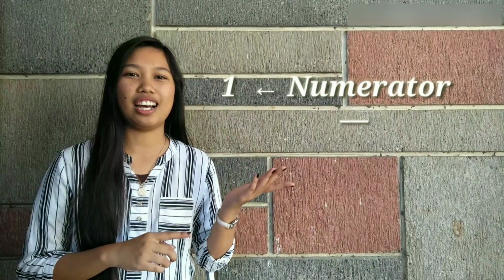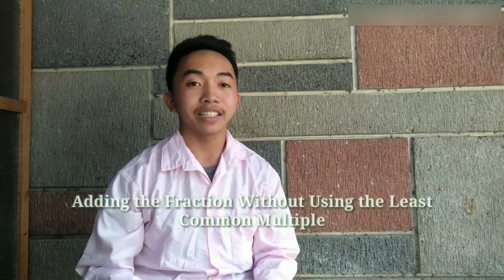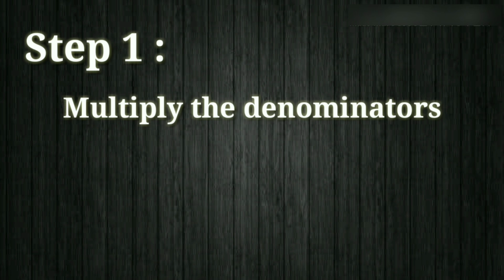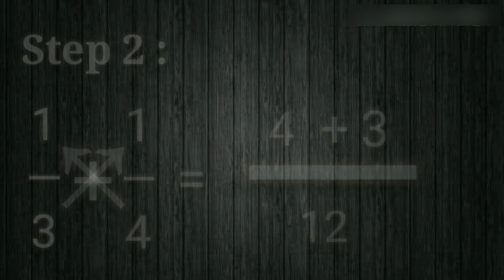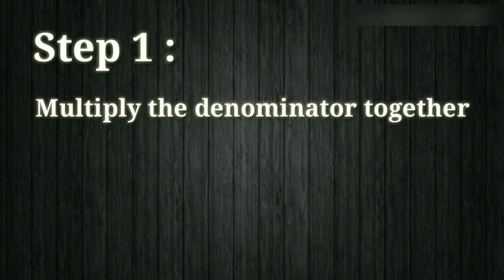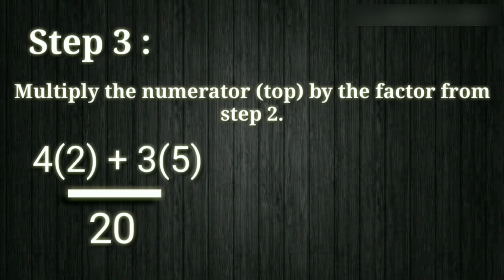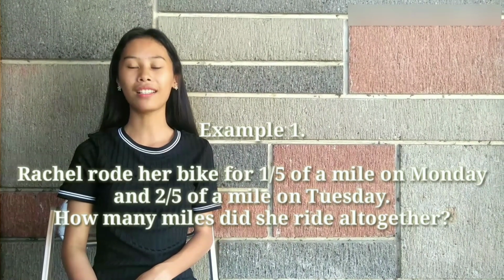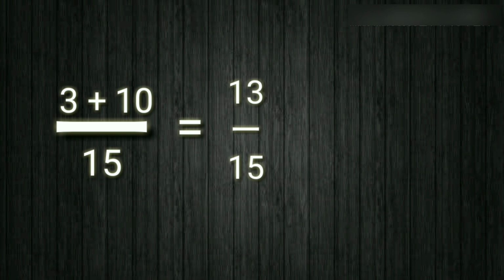WHAT AND HOW TO SOLVE FRACTION -VLOG#017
Credits to my students for a job well done 😊